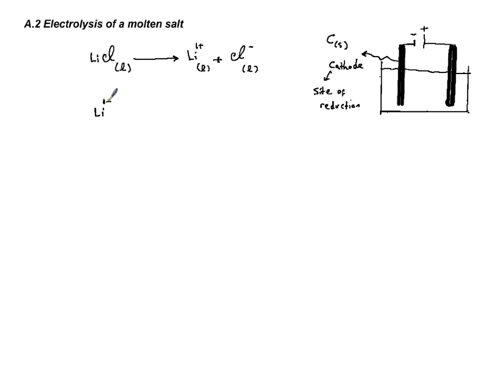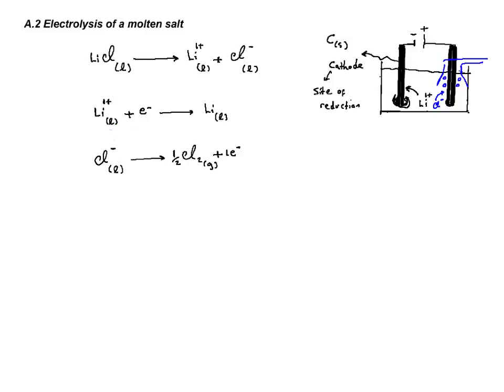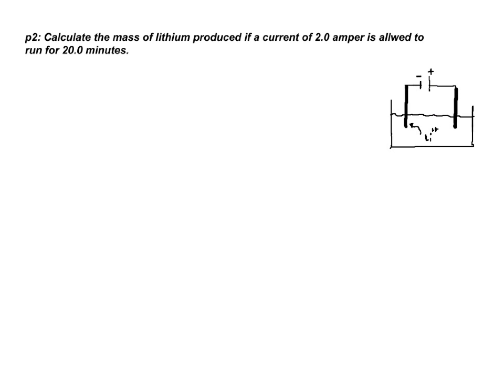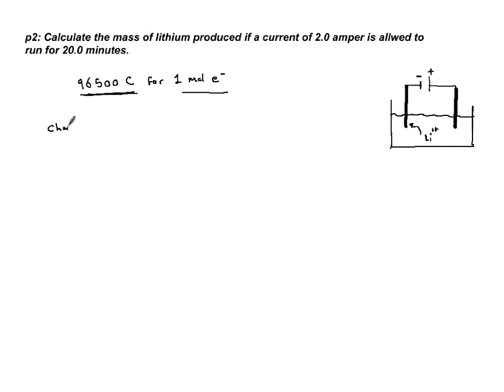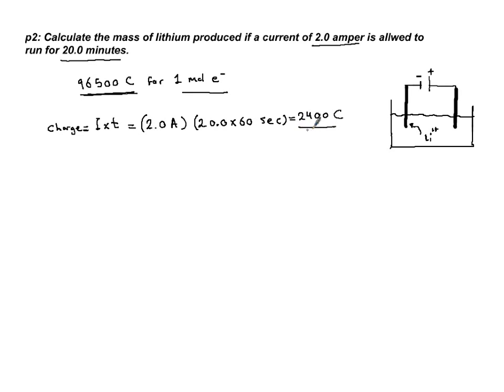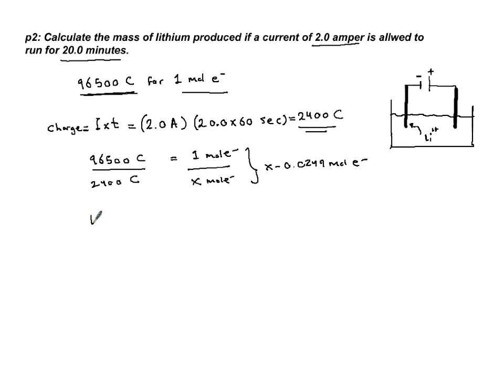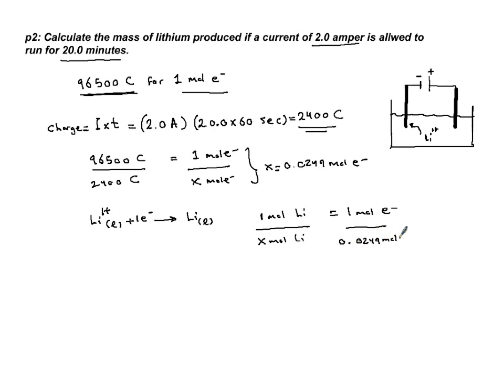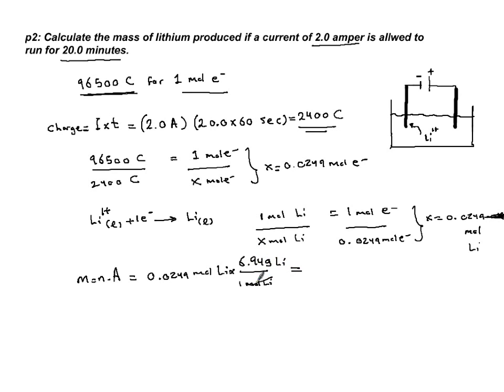A2.2 Electrolysis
IB chemistry Option A: materials